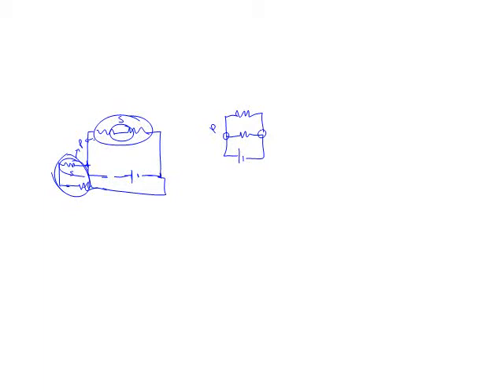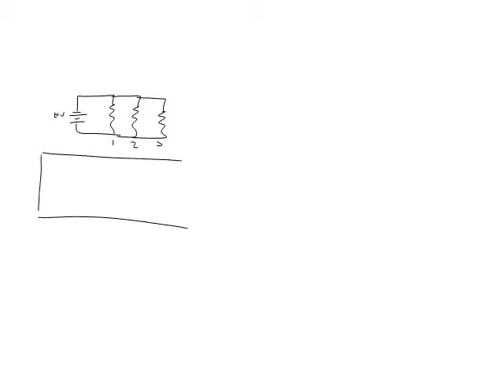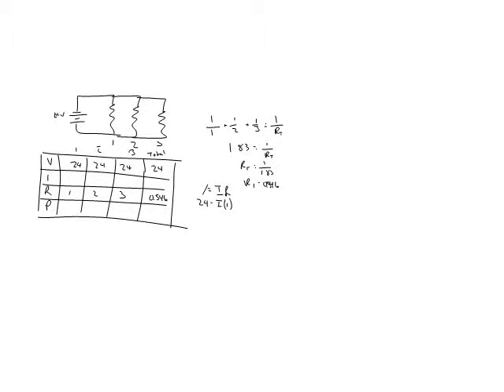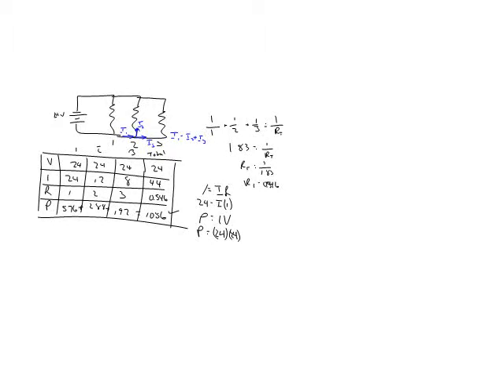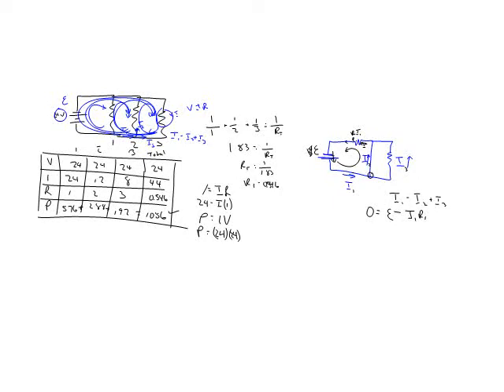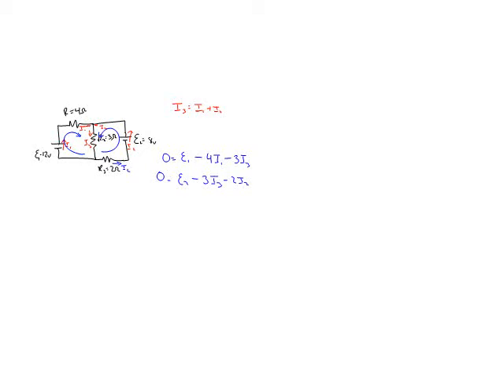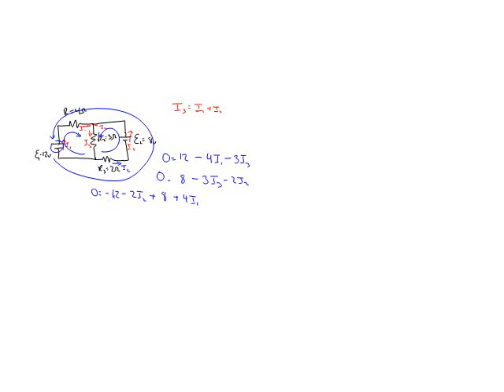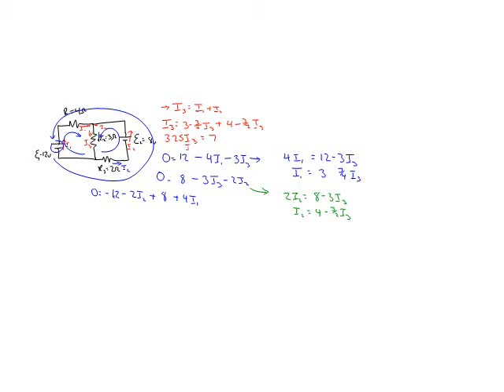18.3 Parallel circuits and Kirchhoff's laws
solve parallel circuits
use Kirchhoff's laws to solve circuits